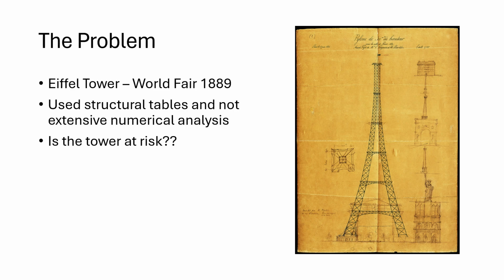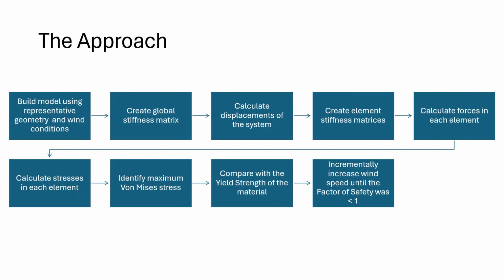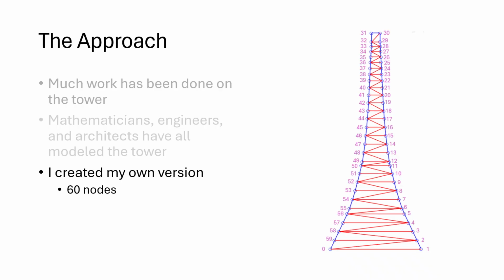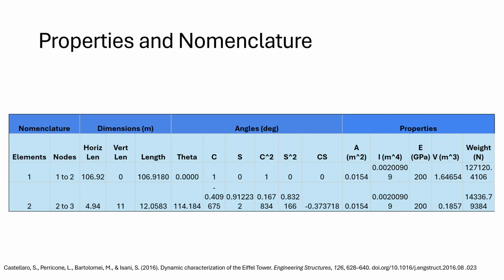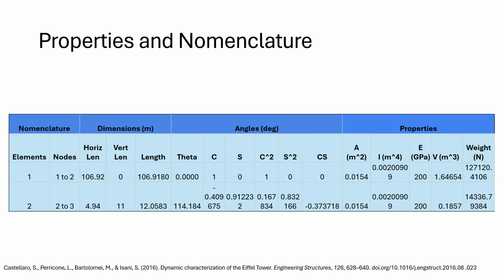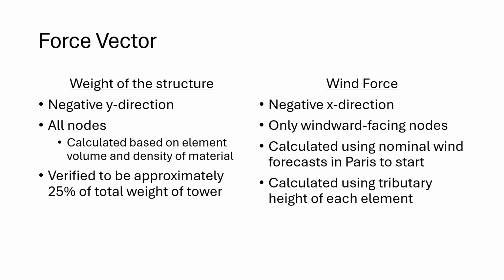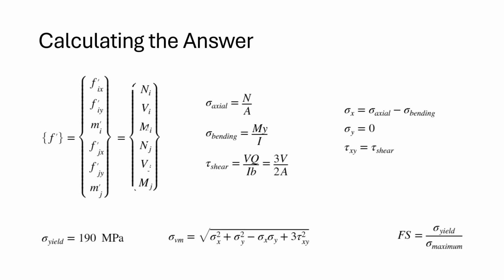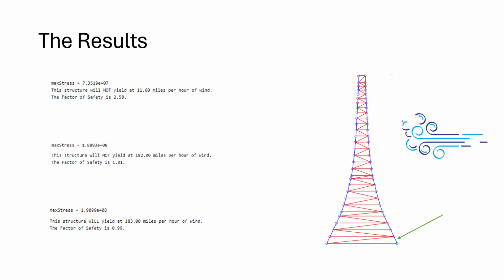AENG514 Final Project Presentation Matthew Marcinko